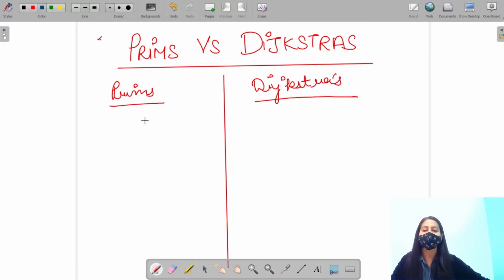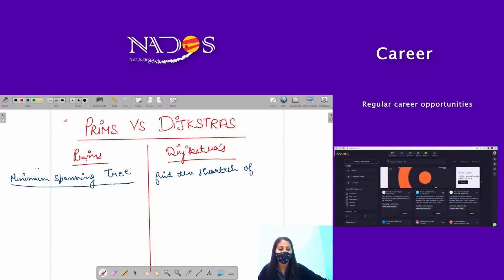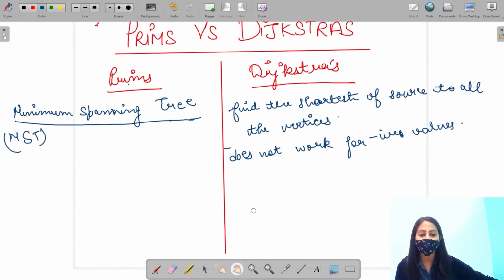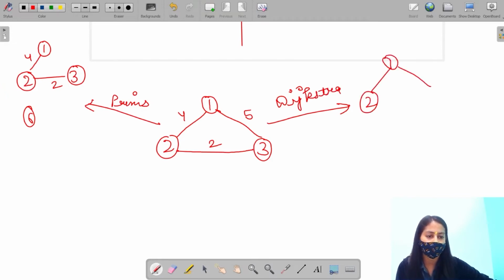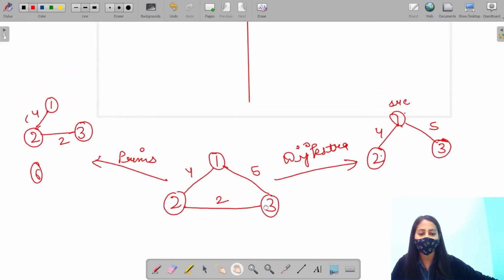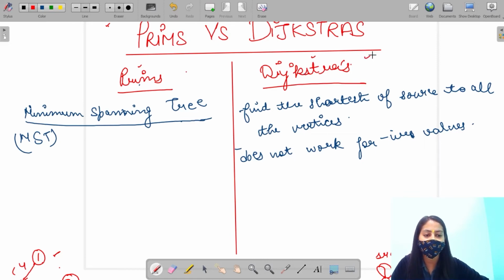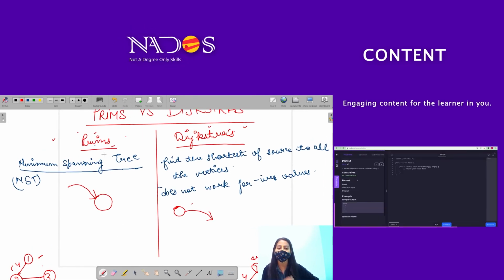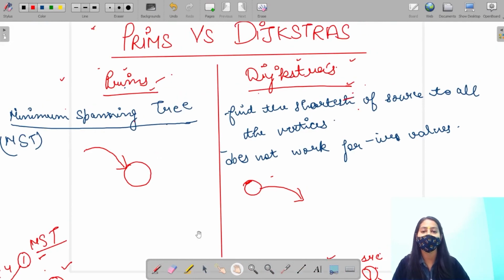Prims vs Dijkstra (Theory) | Module : Graph | In English | Java | Video_14